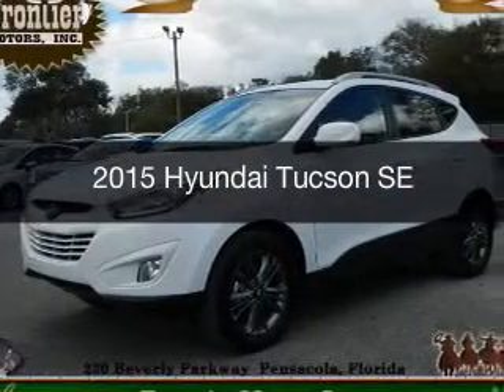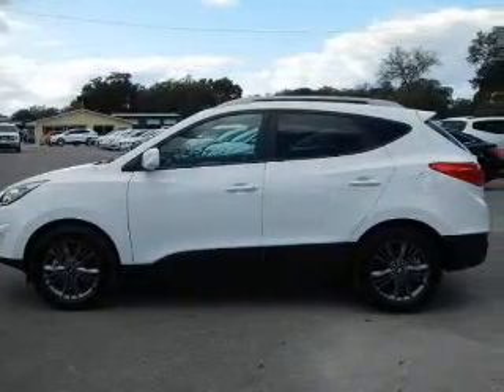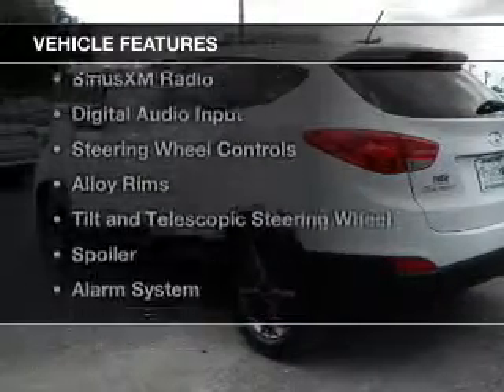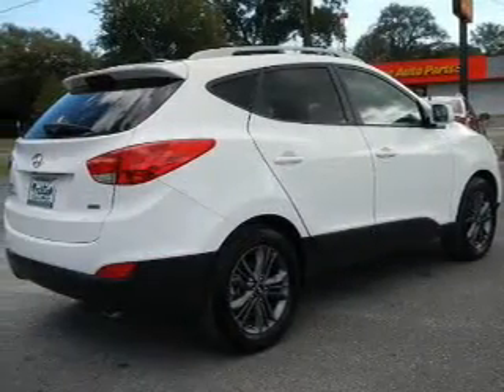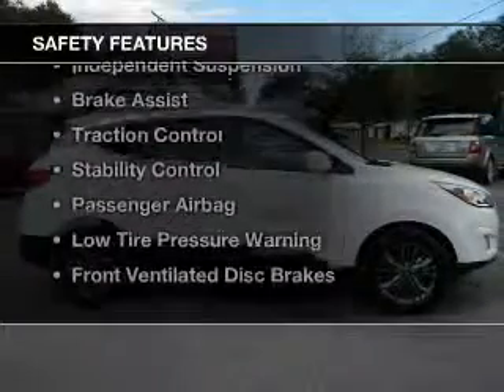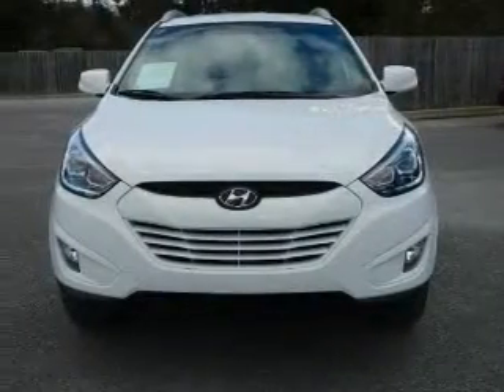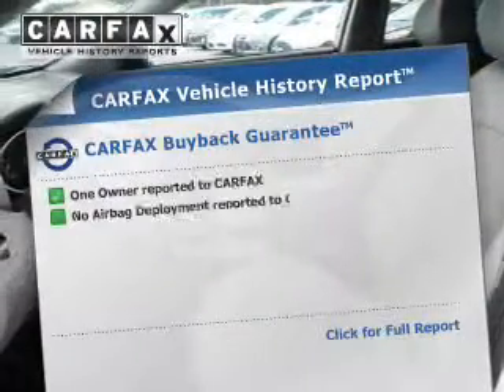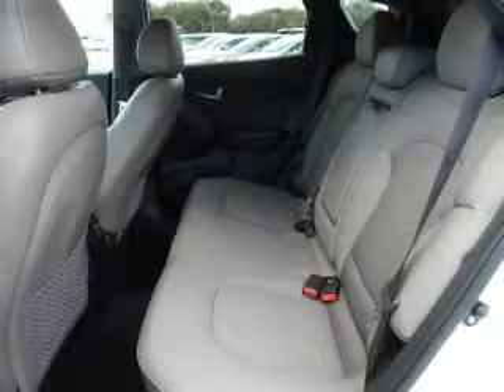2015 Hyundai Tucson - Pensacola FL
Year: 2015
Make: Hyundai
Model: Tucson
Trim: SE
Engine: 2.4 liter inline 4 cylinder 16 valve
Transmission: 6-Speed Automatic
Color: Winter White
Mileage: 32067
Address:
230 Beverly Parkway